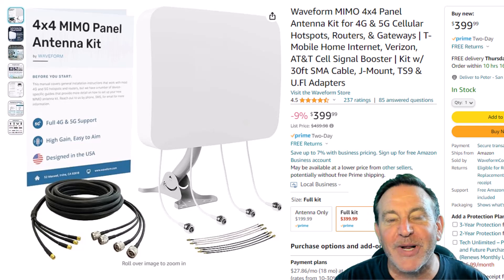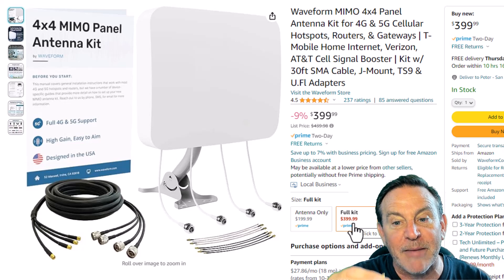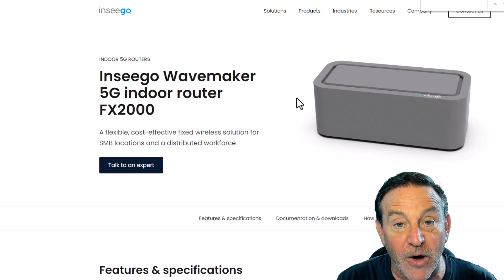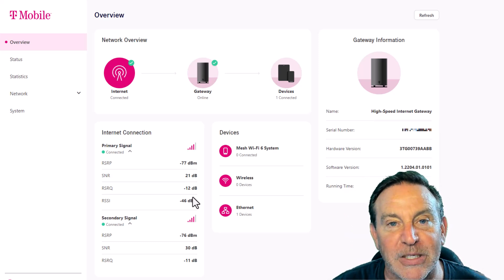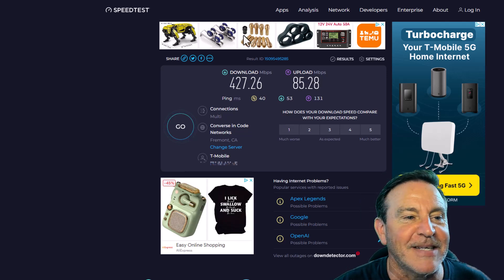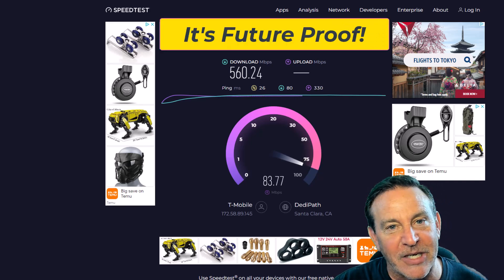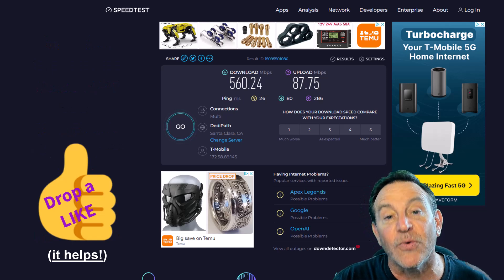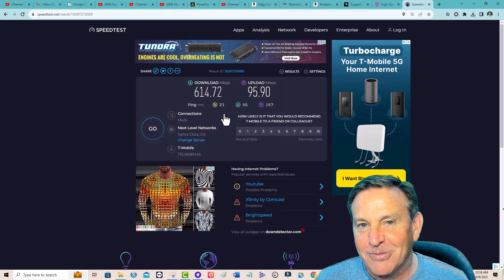🔴 FASTER 5G using the Waveform 4x4 MIMO Panel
Quality matters especially when it comes to signal strength. A better signal can give you better speed, reliability and lower latency. This antenna is one of the best products I have ever tested.
Waveform 4x4 MIMO KIT
Waveform antenna only